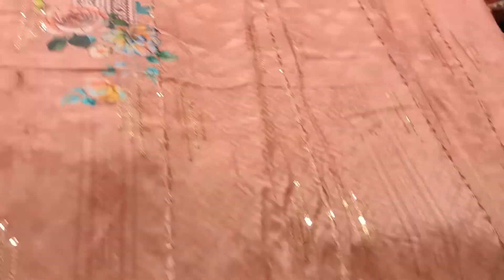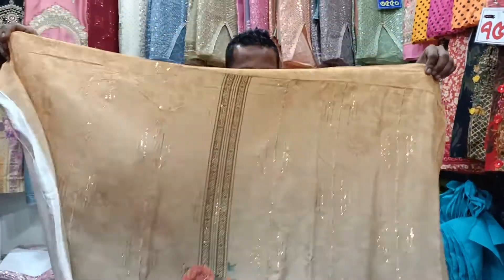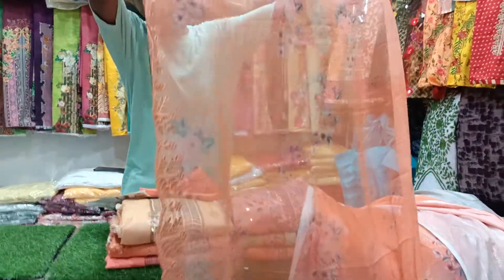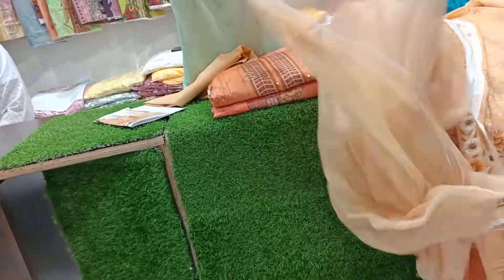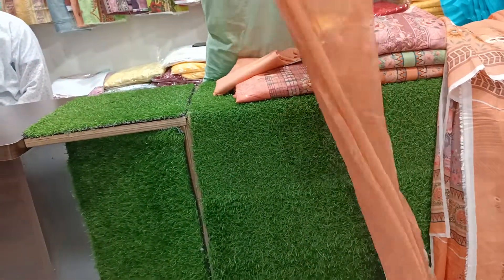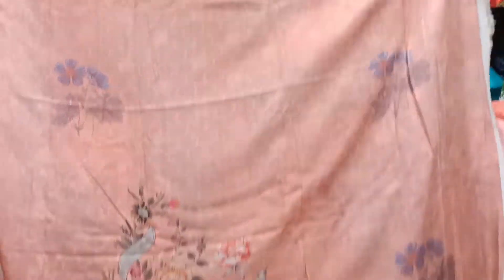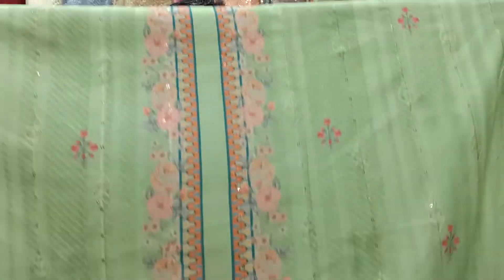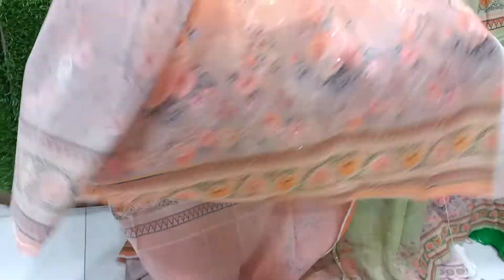অবিশ্বাস্য কম দামে ইন্ডিয়ান বিবেক ব্যান্ডের থ্রি-পিস পাচ্ছেন আইজা ফ্যাশনে ফ্যাশনে মাত্র 1850 টাকা